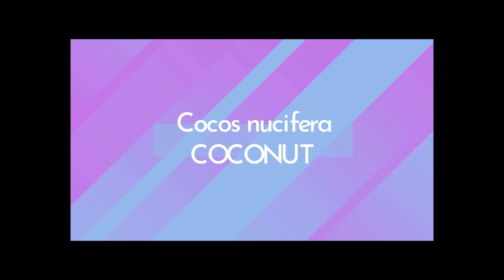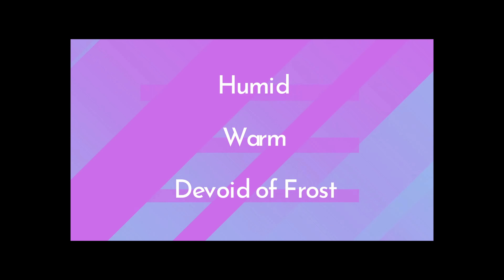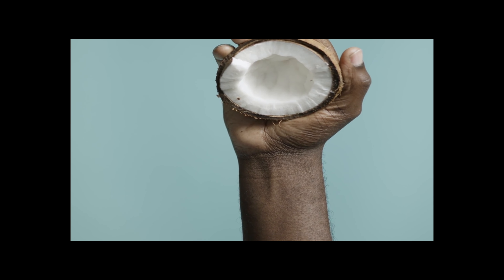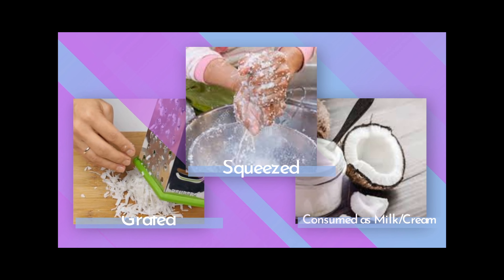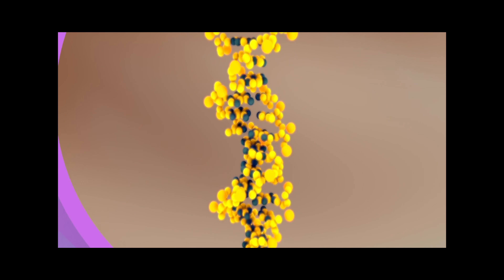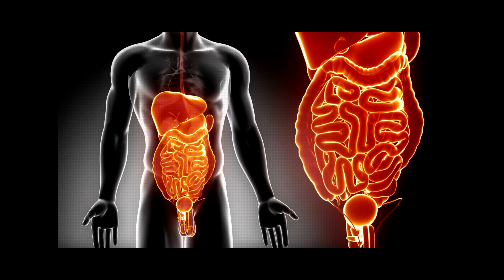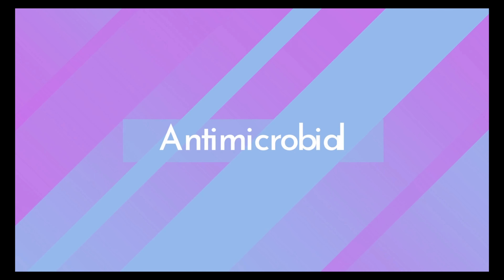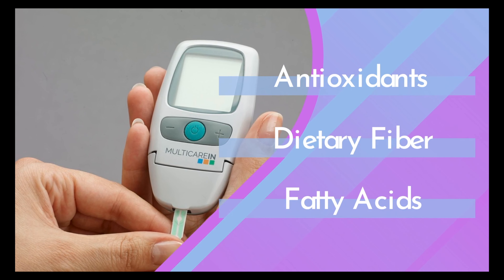Coconut...Or Should We Call It Cocofruit?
So many parts of the coconut are exported throughout the world today. I do!